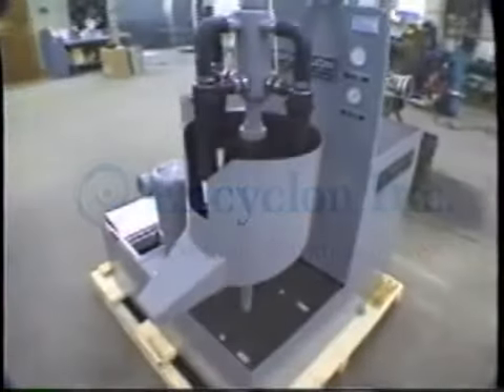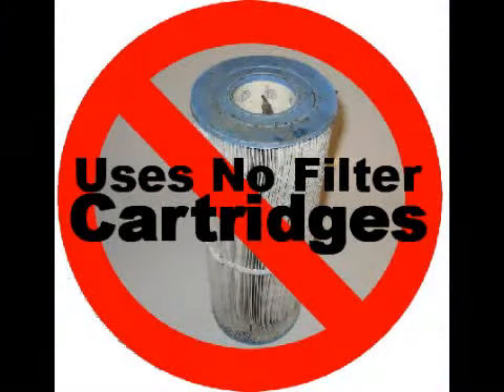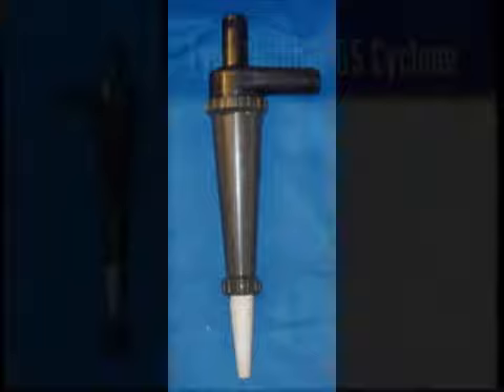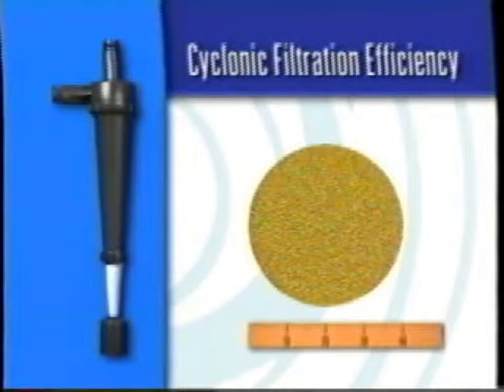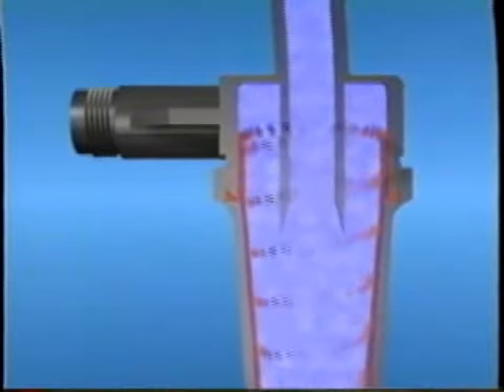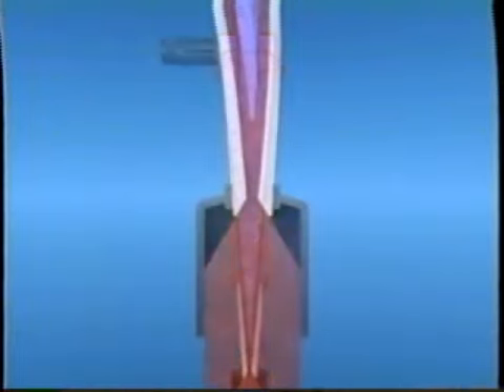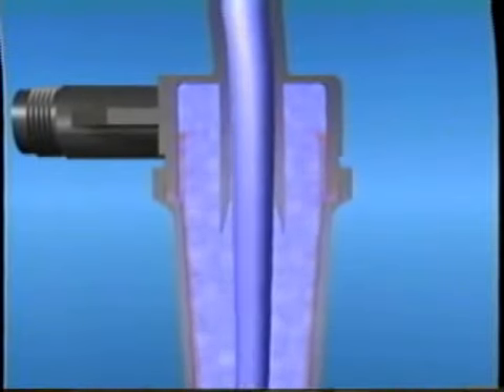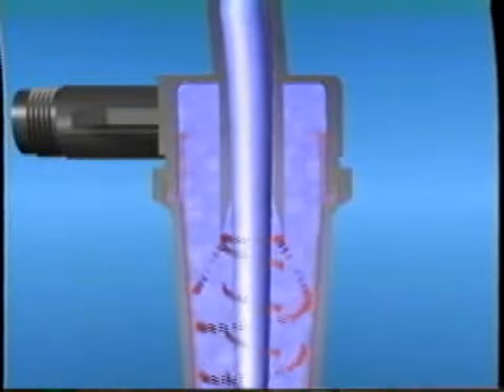Encyclon Boat Wash Water Recycling System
- The Encyclon boat wash water recycling system is the best choice for compliance with Clean Marina and EPA rules.   The cyclonic system filters water to 5-microns at 98% efficiency without using filter cartridges.